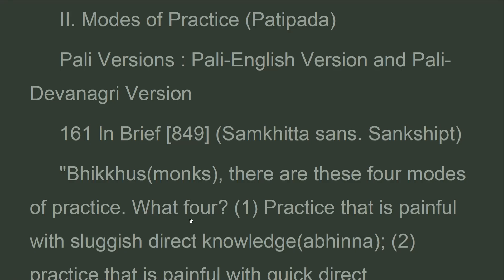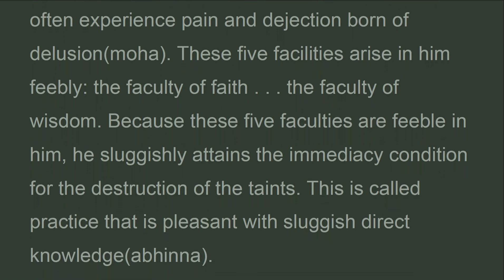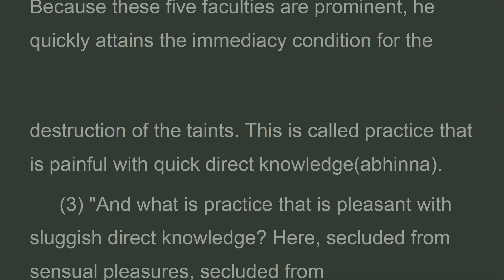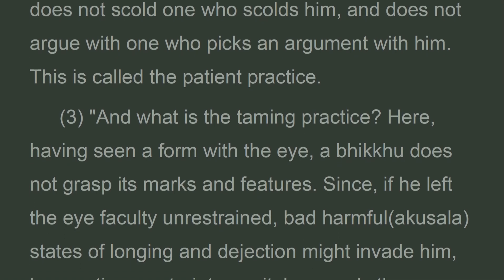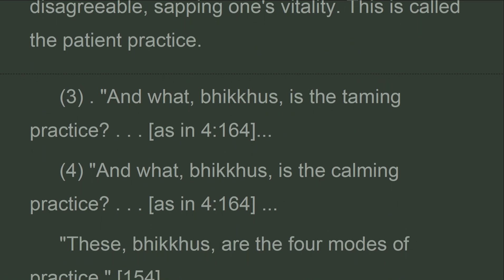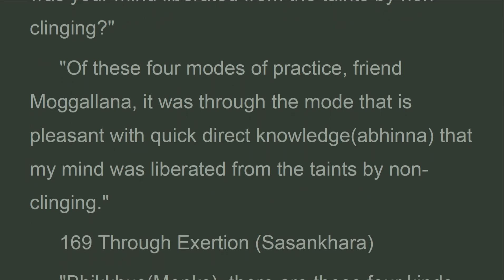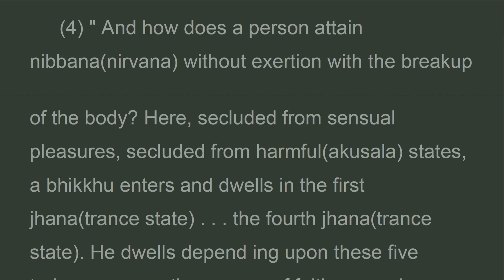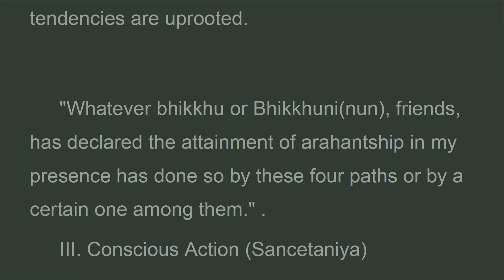AN4_17_Modes of Practice, The Book of the Fours, ANGUTTARA,Bhikku B.Bodhi (Jun 2023)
"Bhikkhus(Monks), there are these four modes of practice. What four? (1) Practice that is painful with sluggish direct knowledge(abhinna); (2) practice that is painful with quick direct knowledge(abhinna); (3) practice that is pleasant with sluggish direct knowledge(abhinna); and (4) practice that is pleasant with quick direct knowledge(abhinna).
 (1) "And what, bhikkhus, is the practice that is painful with sluggish direct knowledge(abhinna)? Here, someone is by nature strongly prone to lust(raag) and often experiences pain and dejection born of lust(raag). By nature he is strongly prone to hatred and often experiences pain and dejection born of hatred. By nature he is strongly prone to delusion(moha) and often experiences pain and dejection born of delusion(moha). These five faculties arise in him feebly: the faculty of faith, the faculty of energy(exertion/viriya), the faculty of mindfulness(meditation/sati), the faculty of samadhi(self absorption/trance), and the faculty of panna(divine knowledge); Because these five faculties are feeble in him, he sluggishly attains the immediacy condition for the destruction of the taints. 851 This is called practice that is painful with sluggish direct knowledge(abhinna).

Anguttara Nikaya
Bhikku B.Bodhi
AN4.The Book of the Fours (Catukkanipata)
The Third Fifty

II. Modes of Practice (Patipada)
161 In Brief [849] (Samkhitta sans. Sankshipt)
162 In Detail (Vitthara sans. Vistara)
163 Unattractiveness (Asubha sans. Ashubha)
164 Forgiveness (1) (Khama1 sans. Kshama)
165 Patient (2) (Khema1 sans. Kshema)
166 Both (Ubhaya)
167 Moggallana
168 Sariputta
169 Through Exertion (Sasankhara)
170 In Conjunction (Yuganaddha)